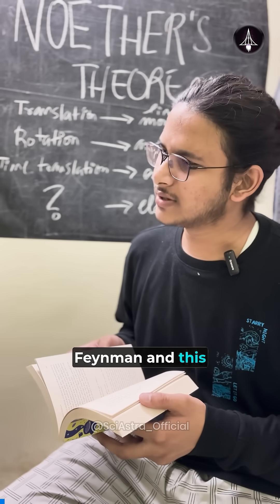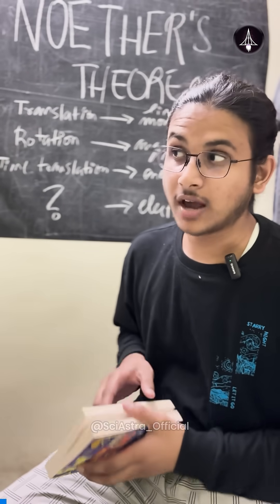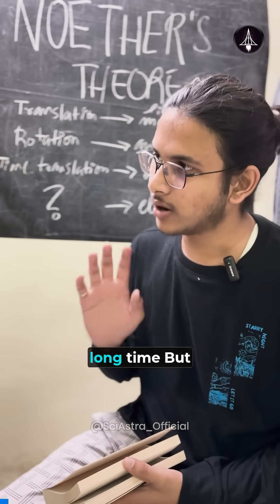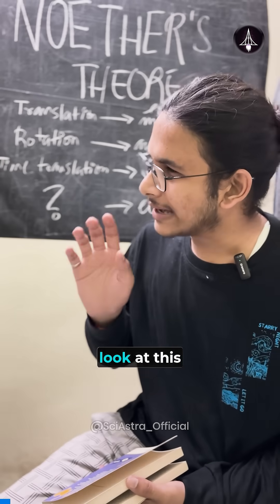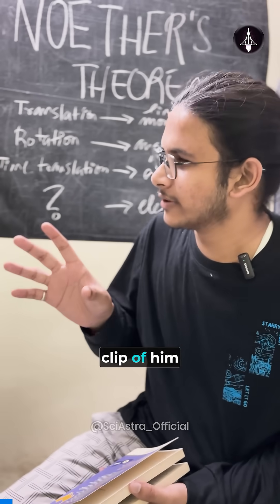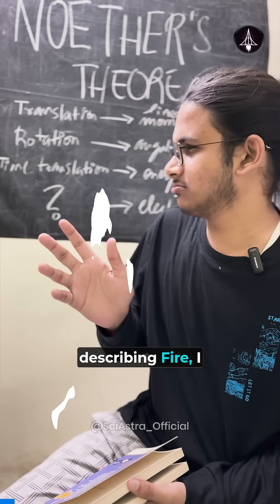What Makes Feynman The Greatest EXPLAINER?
Richard Feynman wasn’t just a brilliant physicist—he was the ultimate explainer. His unique teaching style made complex concepts feel simple and intuitive. Using storytelling, analogies, and the famous "Feynman Technique," he could break down quantum mechanics, electromagnetism, and more in a way anyone could grasp.

His enthusiasm and curiosity made science exciting, not intimidating. In this video, we dive into what made Feynman the greatest explainer of all time and how his methods can help you learn anything faster. Watch now and unlock the secrets of true understanding!